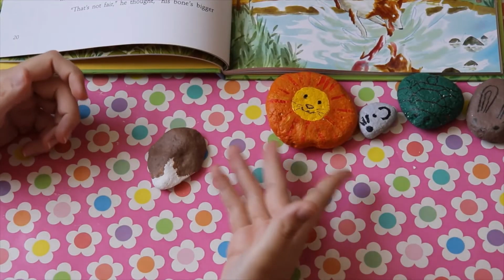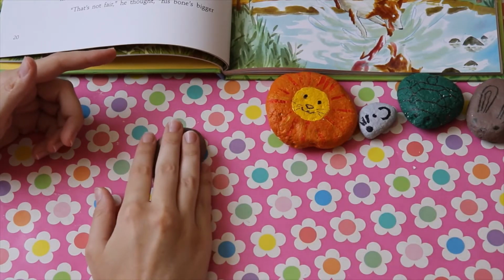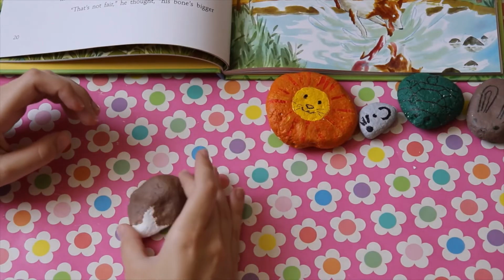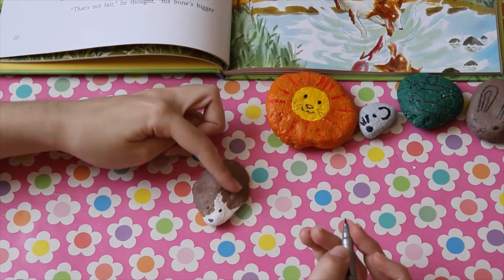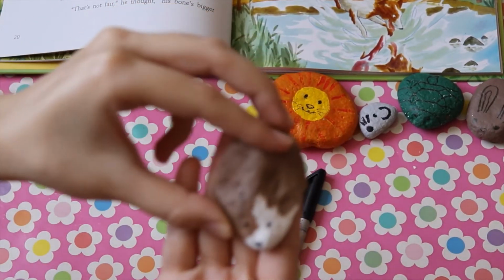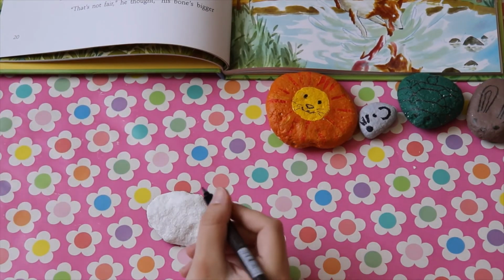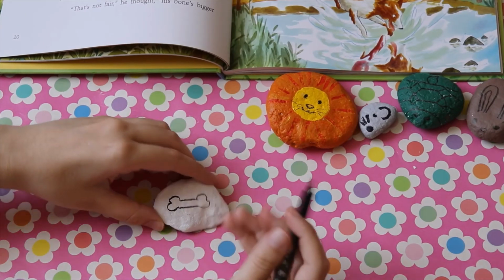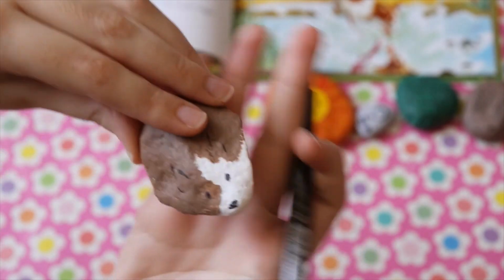Ms Sarah demonstrates an activity related to the book ‘The Dog and his Bone’ by Rich Linville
Illustrated by Rich Linville
Publisher: Creates Space Independent Publishing Platform